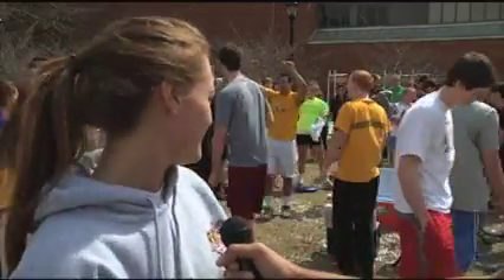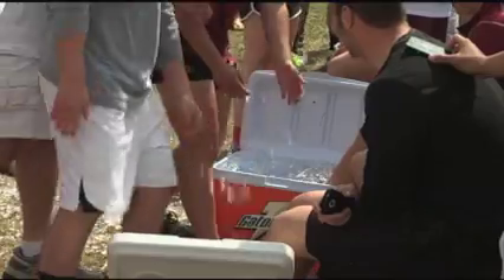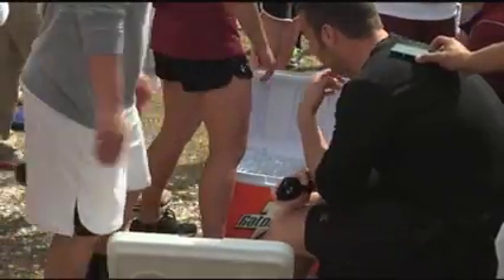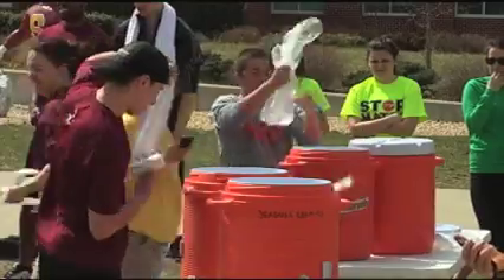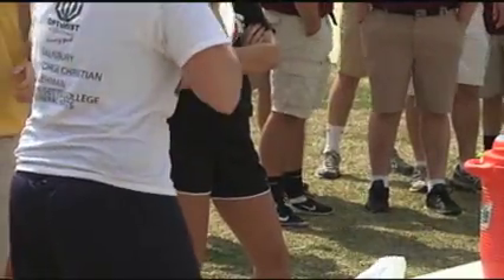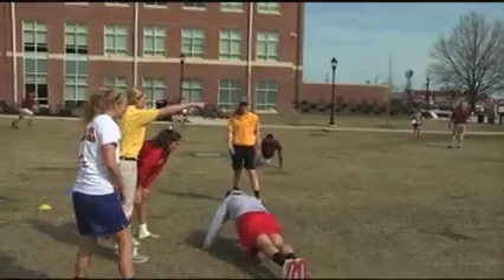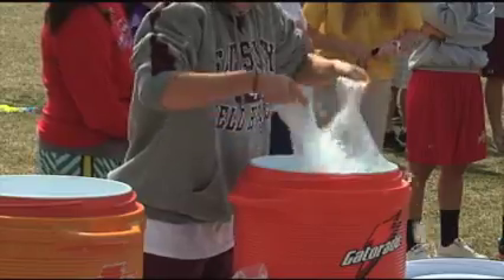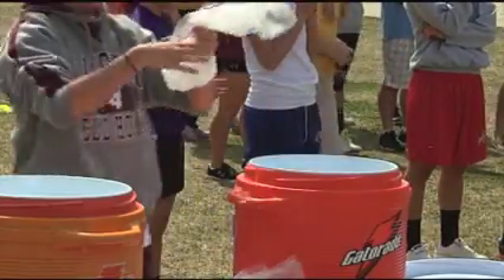Campus Spotlight: Athletic Training Olympics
The Salisbury University Athletic Training club debuts the first ever Athletic Training Olympics.